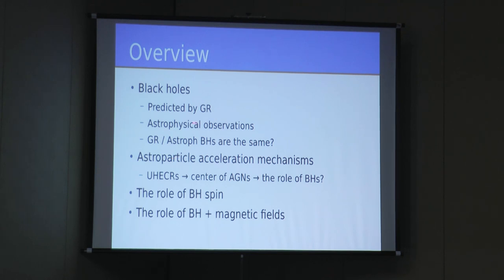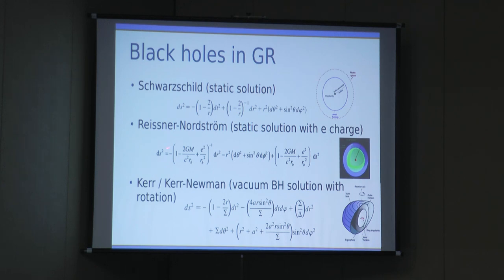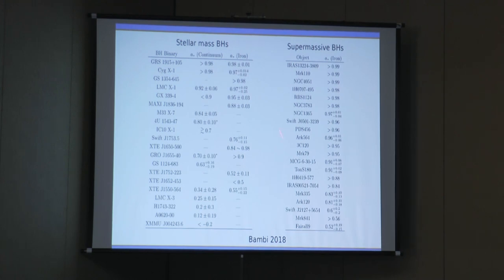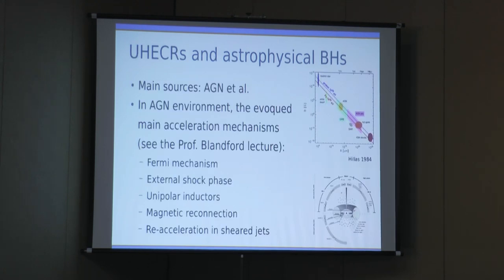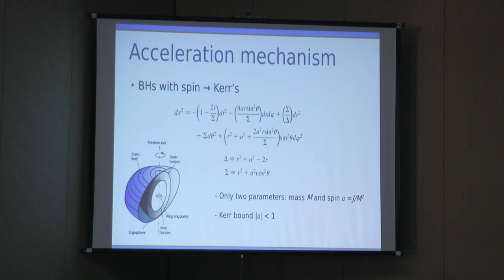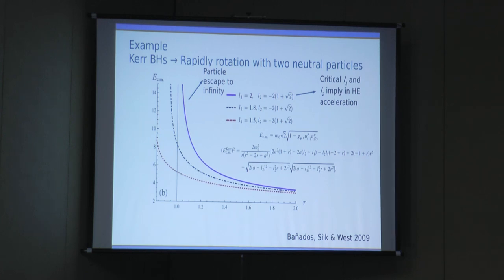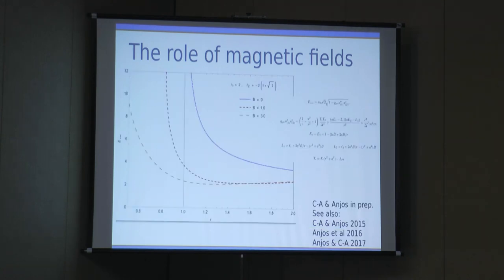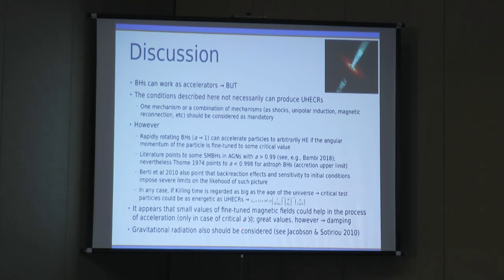Rotating BH with magnetic fields as accelerators of charged particles - Carlos H. C. Araújo (Brazil)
We are concerned to analyze the circumstances under which charged particles can escape black hole gravitational fields after its collision with another particle. Here we examine the dynamics of a charge particle interactig with a rapid rotating Kerr black hole in the presence of magnetic fields. In this respect, it is possible to show that rotating black holes may act as particle accelerators. Axially symmetric magnetic field homogeneous at infinity and other type of configurations are discussed. Here it is discussed expressions for the effective potential of the system, the total energy and te escape velocity of the particle. Leading results appointed by many examples in the literature are that the intensity of the magnetic fields induce the innermost stable circular orbit (ISCO) to be closer to the black hole horizon. The present investigation on particle escape velocity can possibly contribute, for example, to constrain AGN dynamic properties to properly understand the acceleration mechanisms of the highest energy cosmic rays.

Lecture by Carlos Henrique Coimbra-Araújo (UFPR - Brazil) at the BHCB 2018 Conference